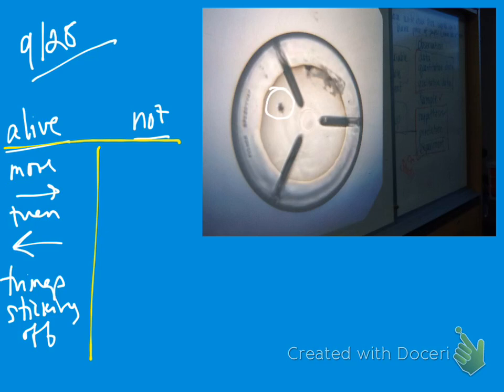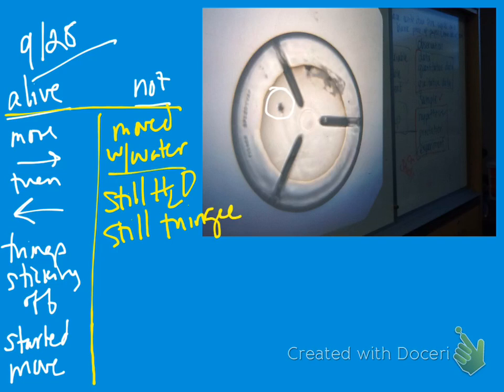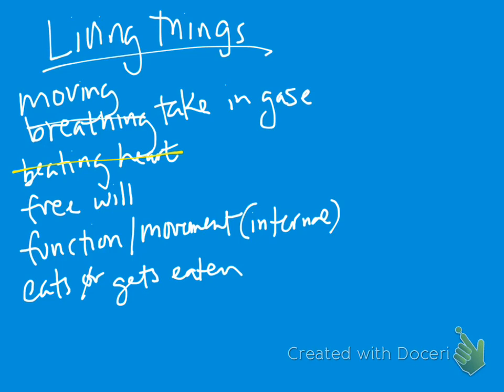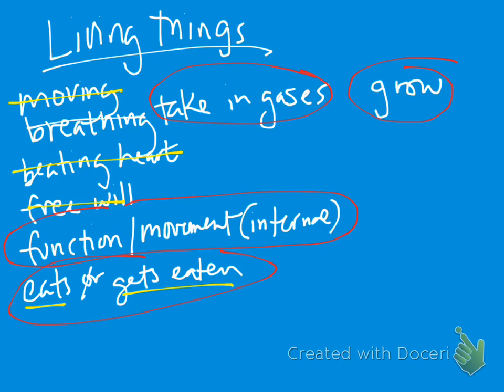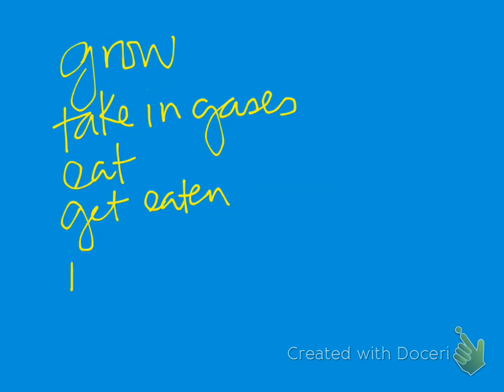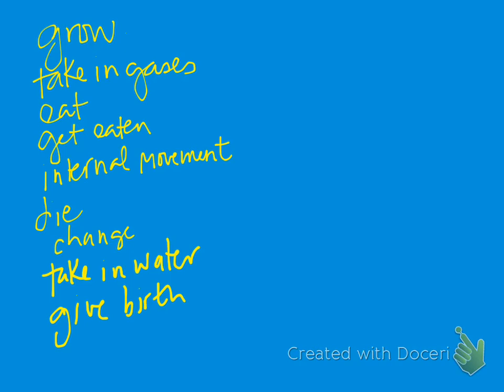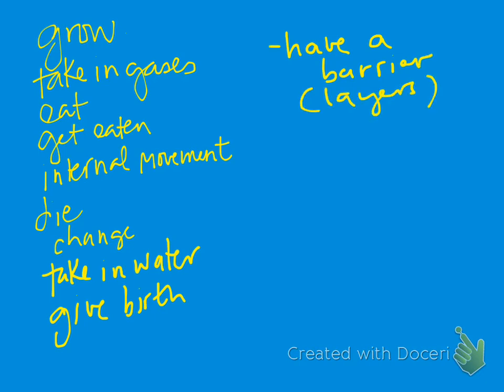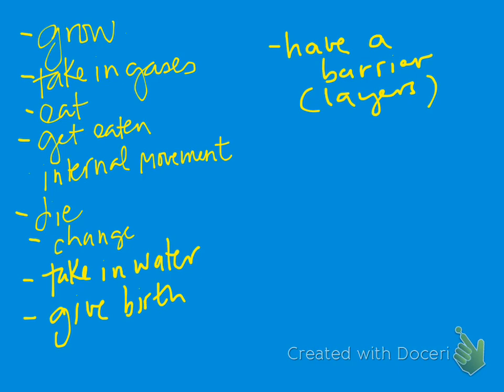bio 9-28-15 period 7